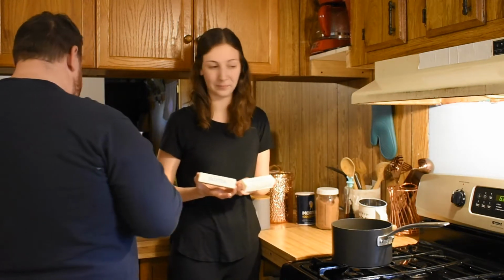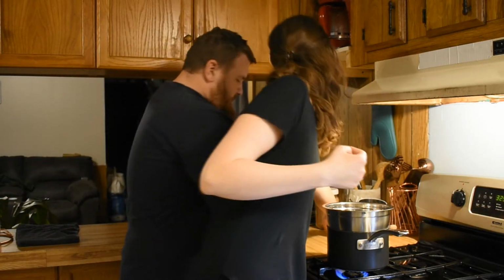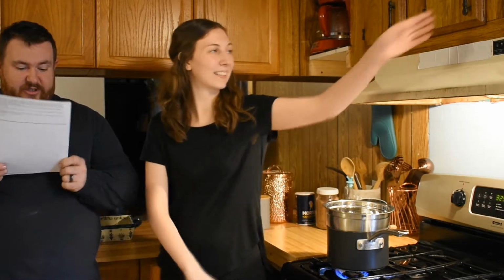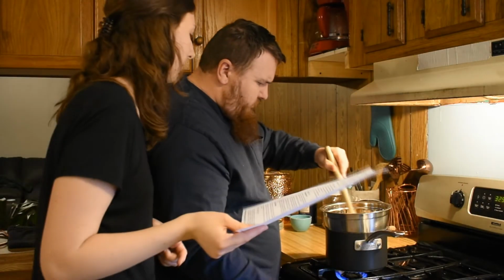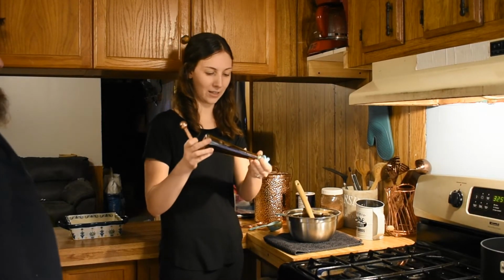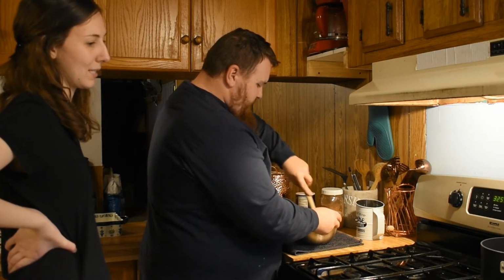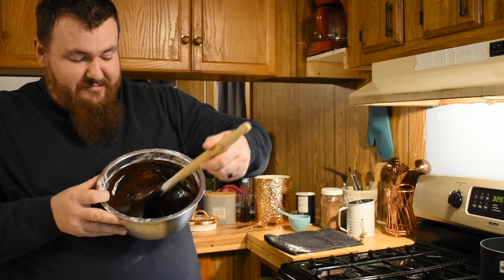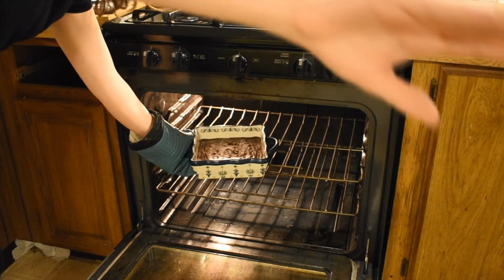Baking Brownies Together | No Fail Fudge Brownies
We're still figuring out the best way to film cooking videos, but come along with us in this vlog-style baking video. We love these brownies, even though I may have been skipping directions like adding aluminum foil. Oops!

I'm Jess. I'm a young wife, christian, and animal lover. I'm passionate about finding bliss in a simple life surrounded by faith, minimalism, and financial peace.

All glory be to God!